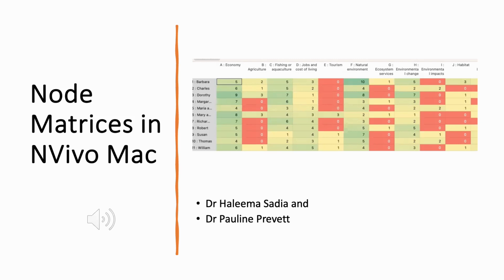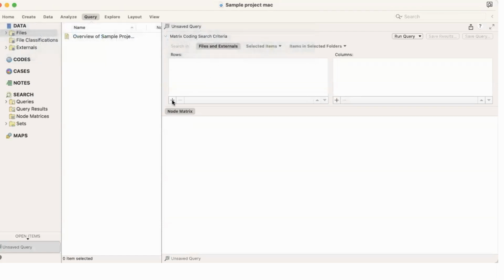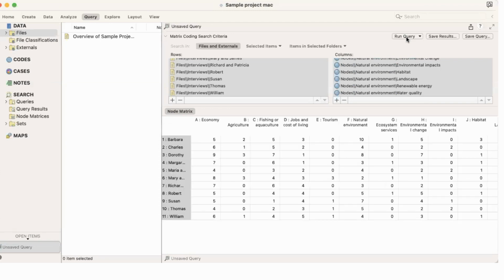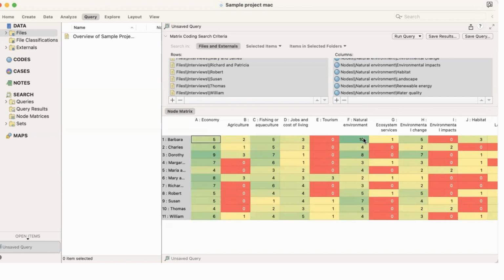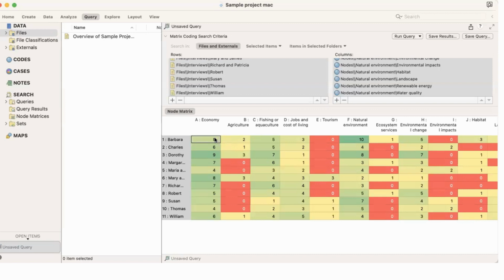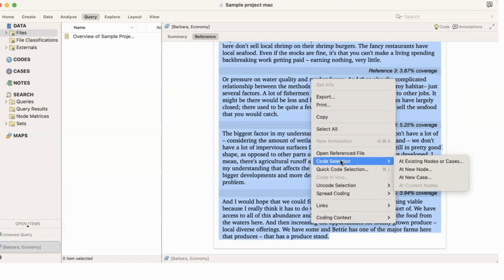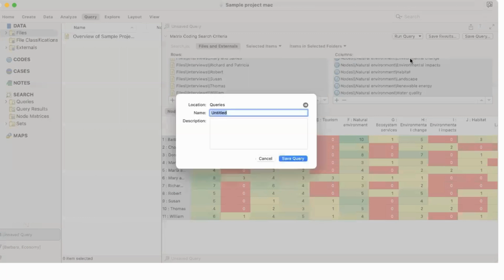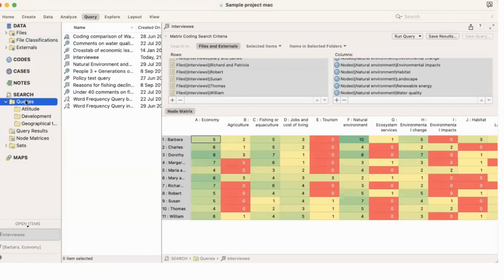Part 28 Node Matrix in NVivo Mac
Introduction to Node Matrices in NVivo 12 for Mac
0:00 - 0:49: Introduction to the concept of node matrices in NVivo, explaining their use in analyzing coding intersections between two lists of items, with a specific example provided.
Setting Up a Node Matrix Query
0:49 - 1:49: Walkthrough of opening a sample project and setting up a node matrix query, including adding items in the rows and columns of the matrix.
Running the Node Matrix Query and Viewing Results
1:49 - 3:05: Details on running the node matrix query and interpreting the initial results, including color coding based on the frequency of references and explanation of what the different colors represent.
In-depth Analysis of Query Results
3:05 - 4:09: Explanation of how to access detailed information from the matrix cells, including viewing the coded content and understanding the distribution of discussions on different topics like economy and environment.
Utilizing Results for Further Analysis
4:09 - 5:35: Steps to further analyze specific data points, such as examining what a particular participant said about a topic, and options for exporting the data for external use.
Saving and Managing the Node Matrix Query
5:35 - 6:58: Instructions on saving the node matrix query for future reference, including how to name and store the query within NVivo.
Sharing and Exporting Query Results
6:58 - 7:54: Options for sharing and exporting the node matrix results in various formats like spreadsheets, SPSS files, and documents, emphasizing the utility of these features for collaborative and individual research purposes.